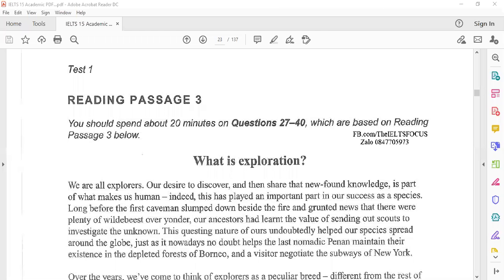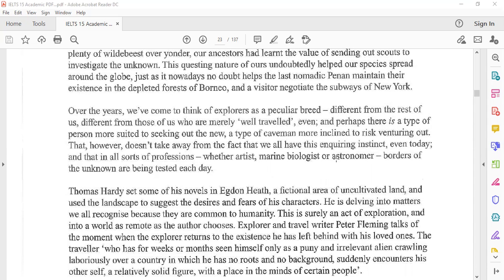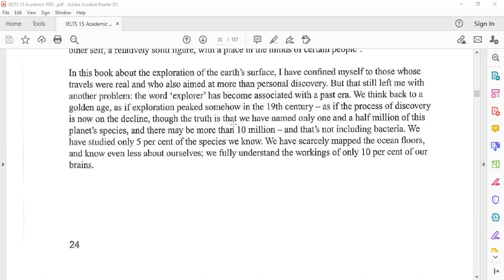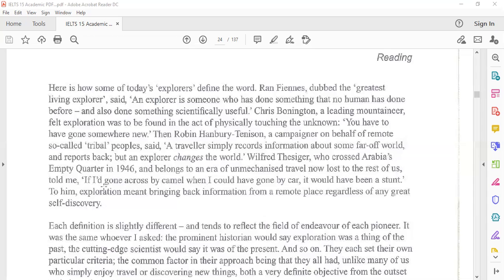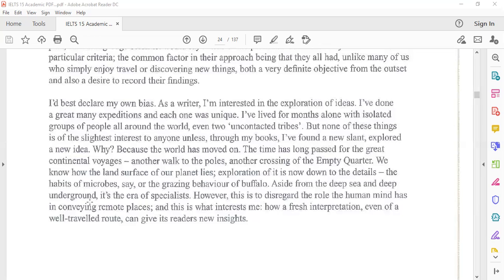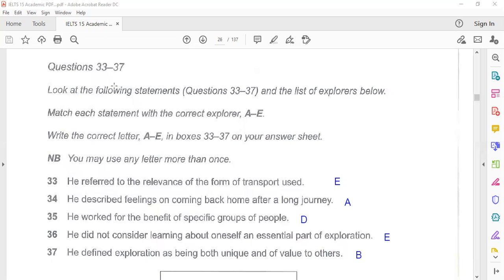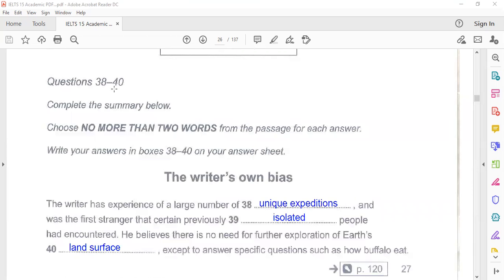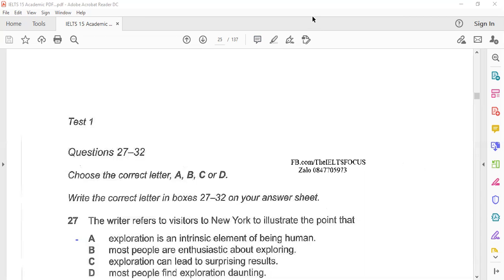Reading IELTS B15T1P3 by Springs English Academy Bahria Town, Lahore 0321 4869081